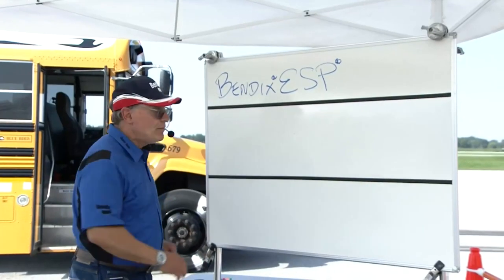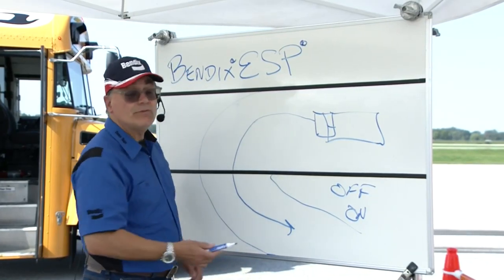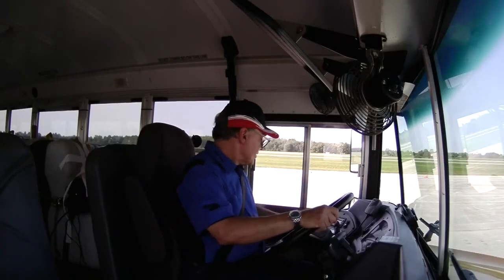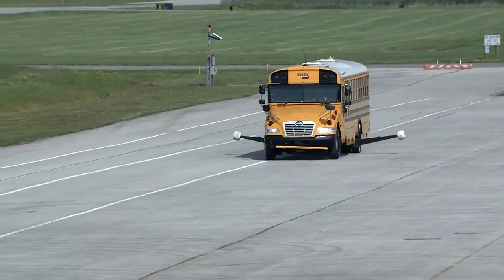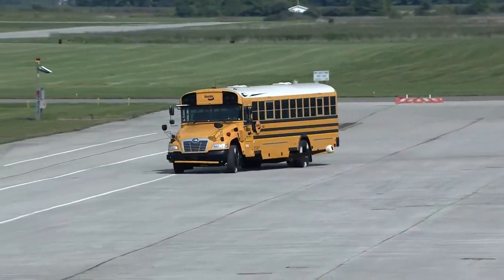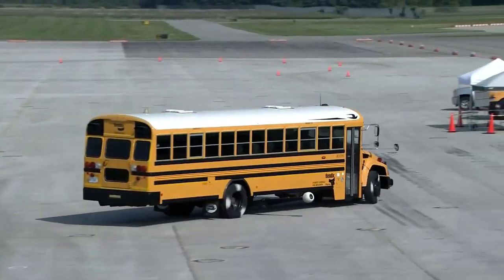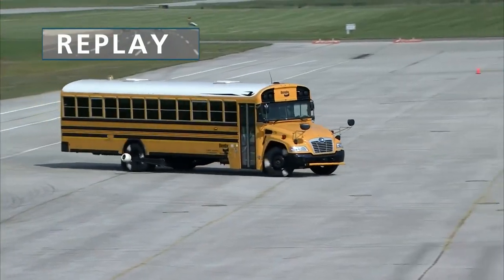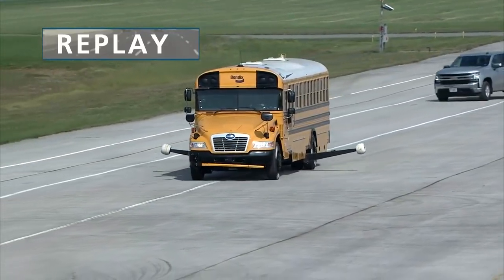J-curve Test: School Bus Demonstration by Bendix for Bus Technology Summit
In a Sept. 24 livestream watched by over 1,400 people during the virtual Bus Technology Summit presented by School Transportation News, Bendix Commercial Vehicle Systems broadcast multiple demonstrations of how various brake and collision mitigation technologies benefit school buses.